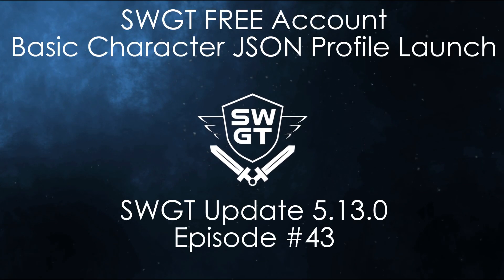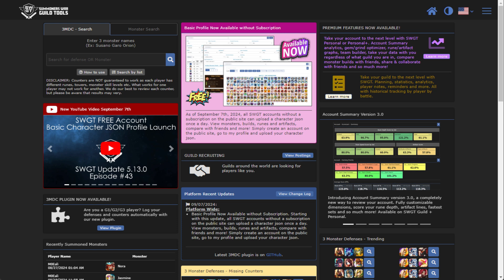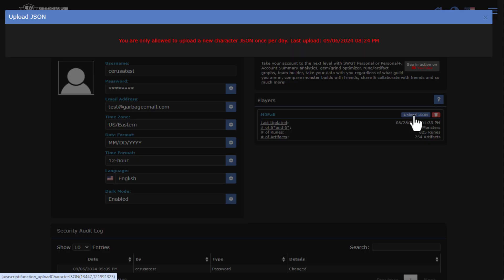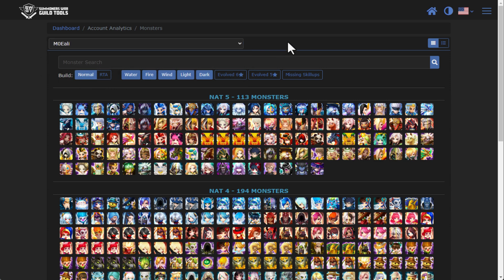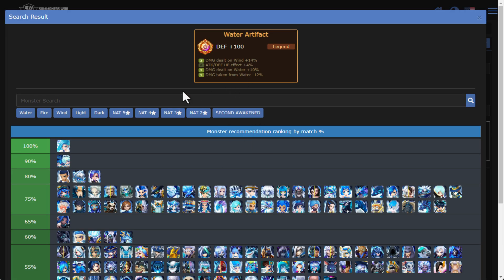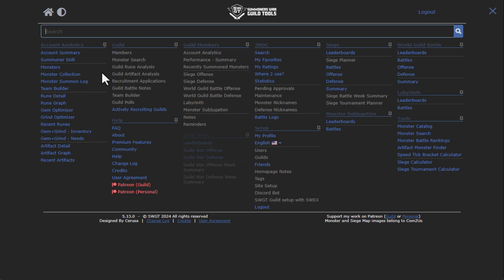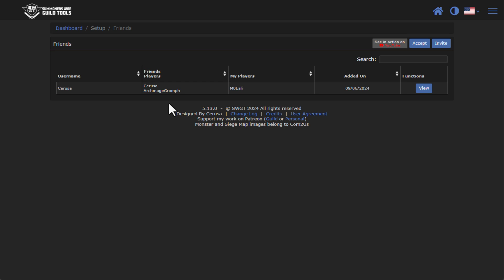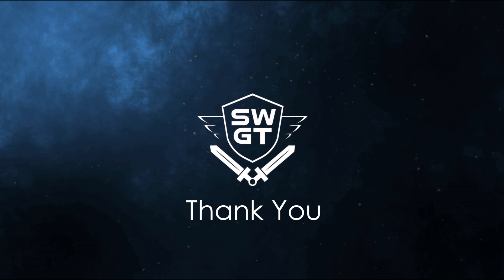SWGT - Episode 43 - Update 5.13.0 SWGT Free Account Basic Profile Launch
In this episode, we'll cover the SWGT Updates 5.13.0. You can visit SWGT anytime

Chapters:
0:00 Intro
0:06 What is this video about?
0:19 What is SWGT and what does it offer?
1:30 Comments on SWARFarm refocusing
2:26 SWGT Basic Character JSON Tour
7:54 The power of friends
13:13 Outro